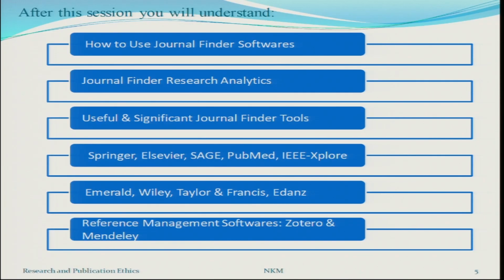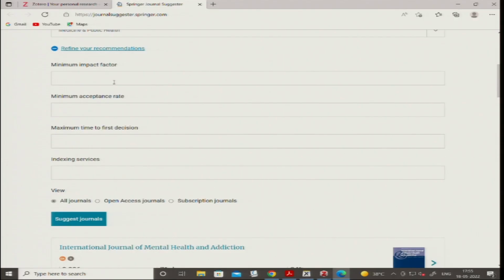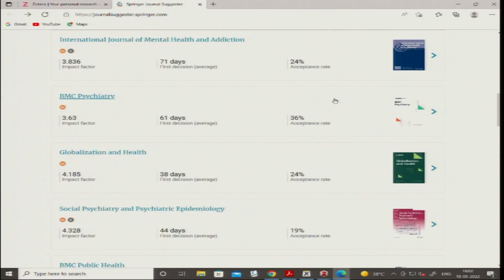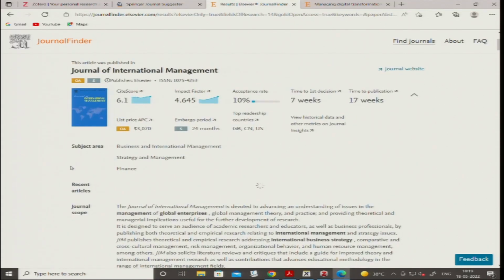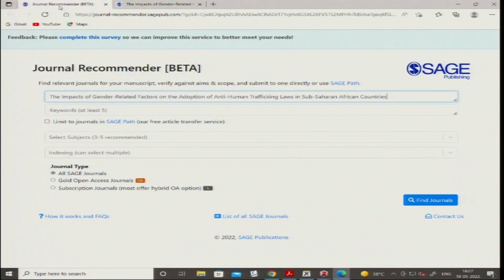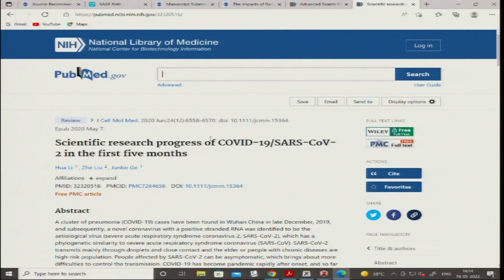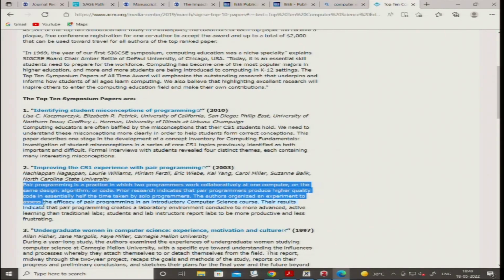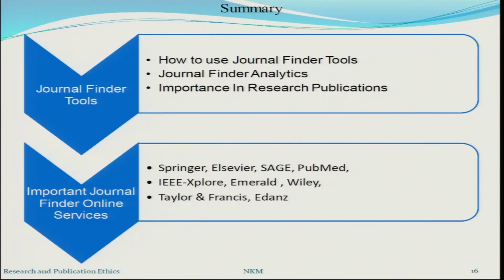Journal Finder Tools and Refrence Management Software CH25SP